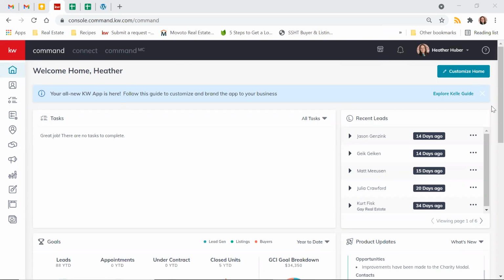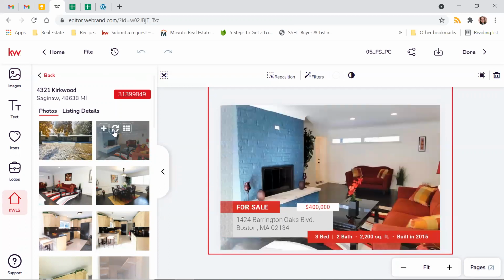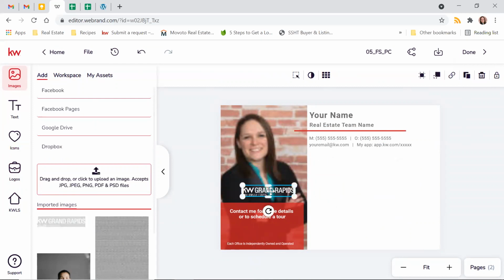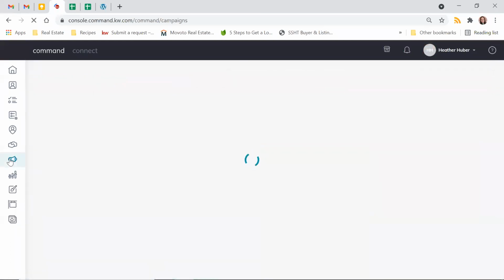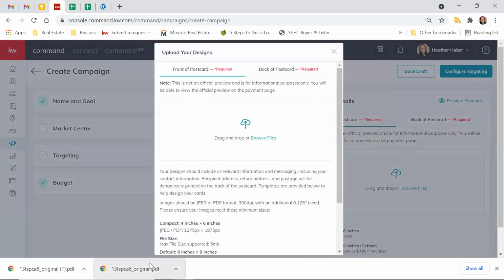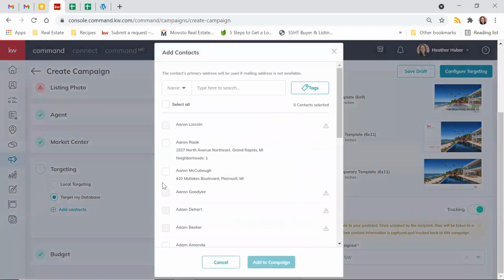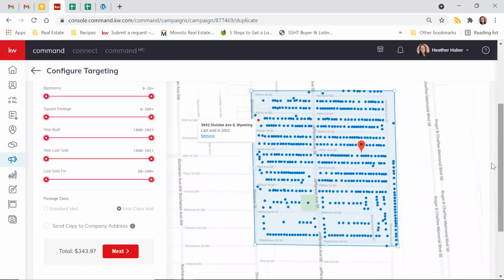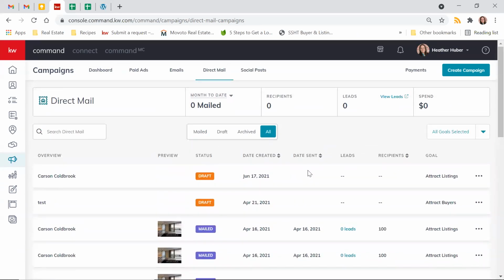Tech Tip - Designing, Editing, and Sending Postcards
We had a few bugs due to updates, so hopefully this all makes sense!